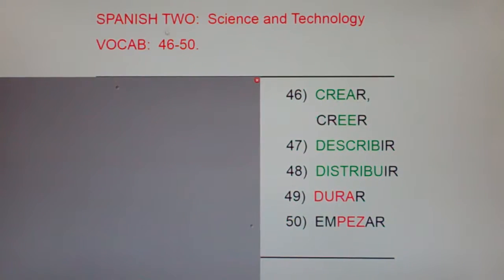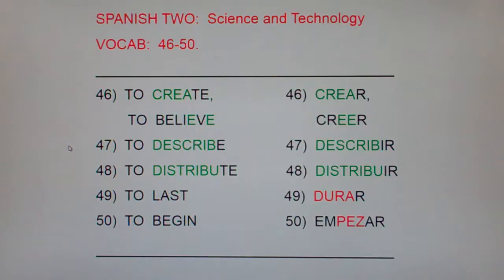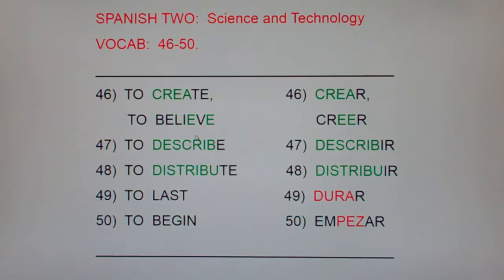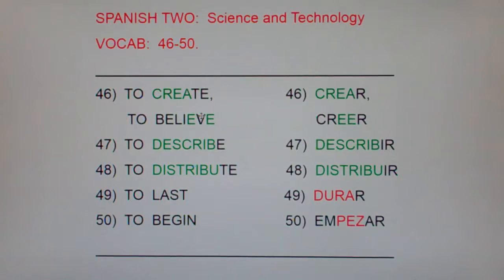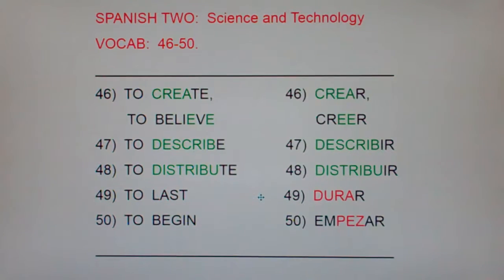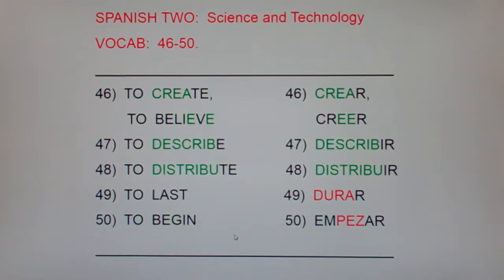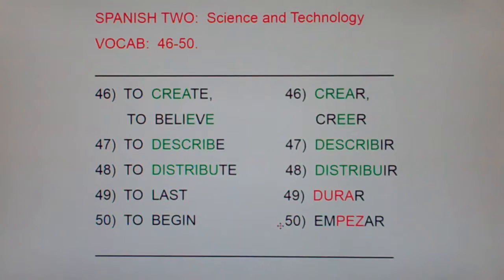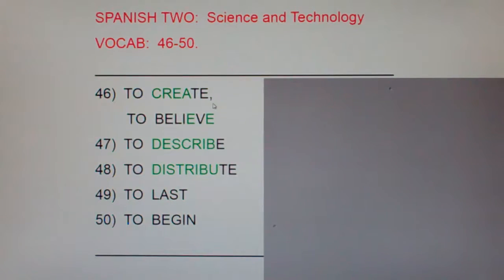2 ST 46-50: crear, creer, describir, distribuir, durar, empezar...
to create, to believe, to describe, to distribute, to last, to begin, to start.